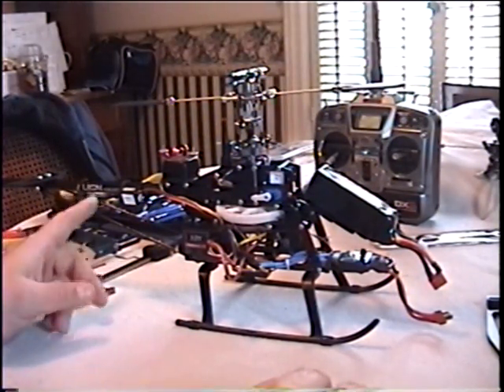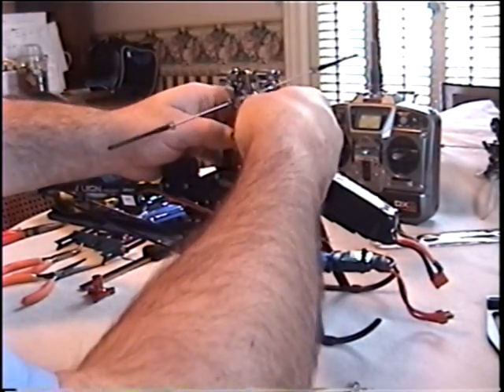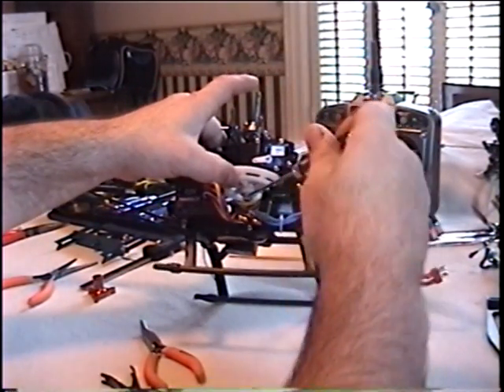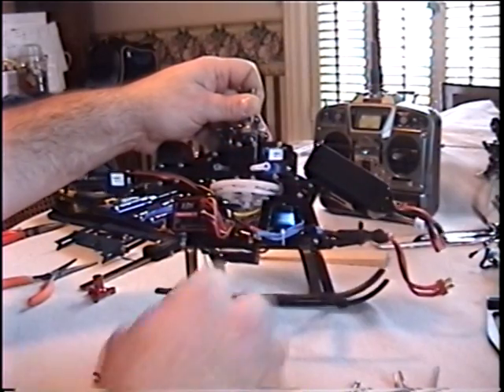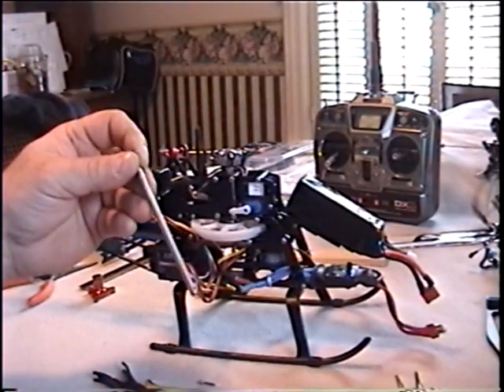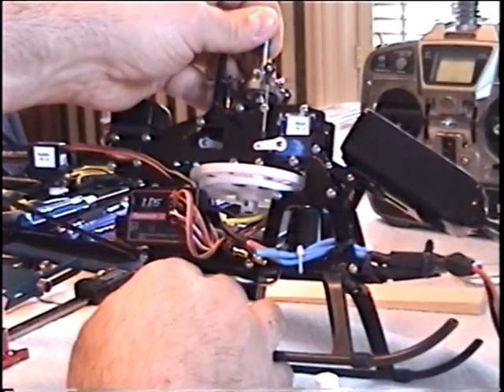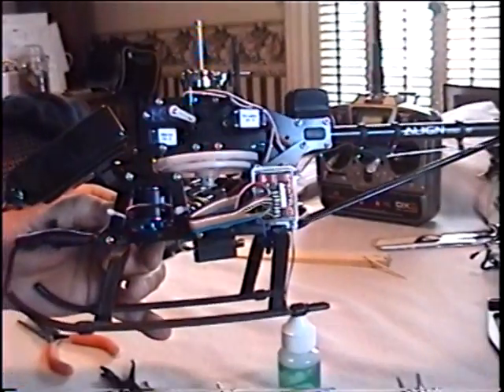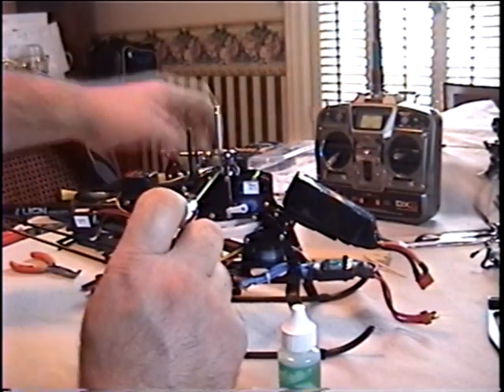clone 450 mainshaft repair.mpg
clone 450 mainshaft repair